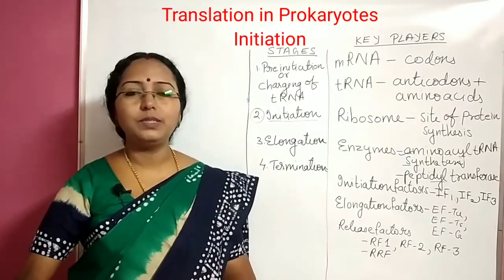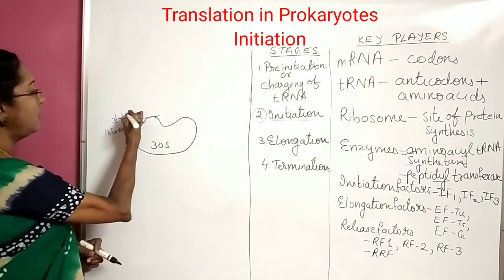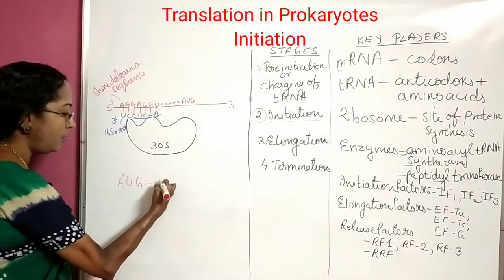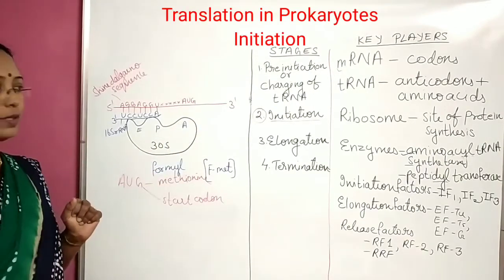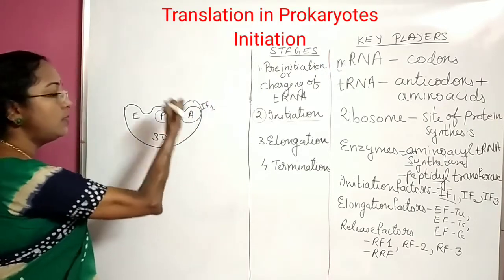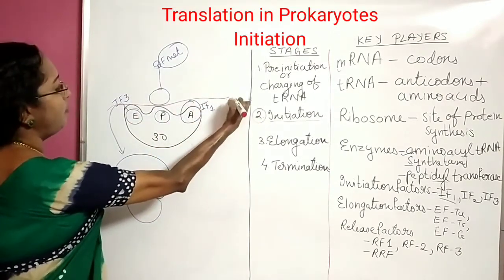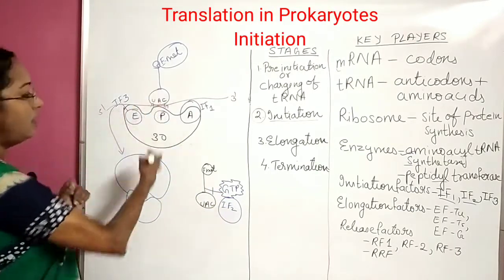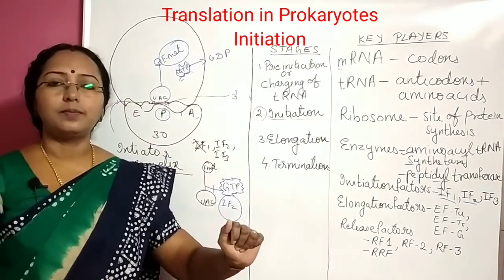Translation Initiation | Class 12 Biology & NEET